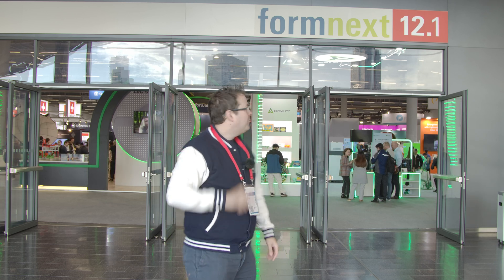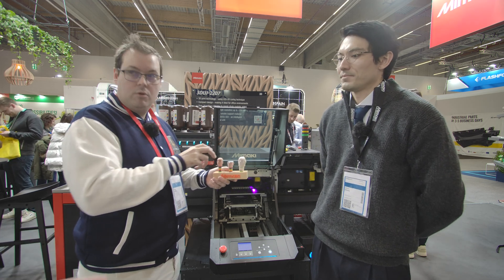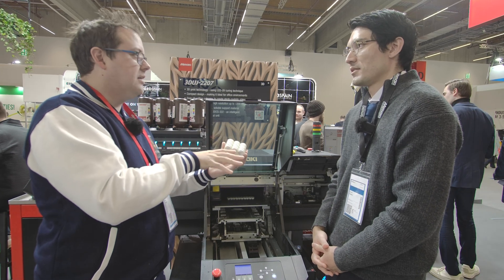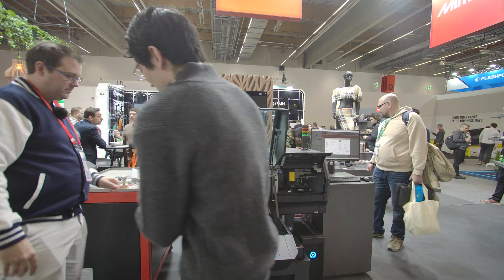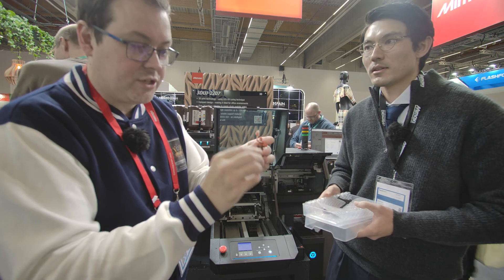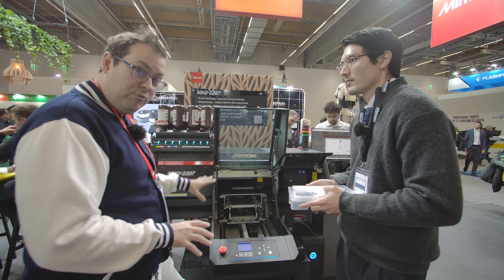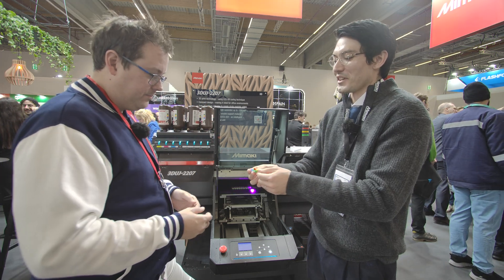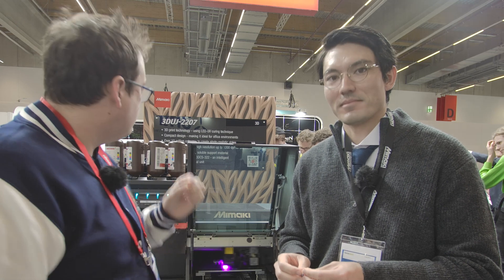Formnext 2024 - Mimaki - Full colour Resin printing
ok so this isn't going to be on a desktop near you anytime soon but lets be clear mimaki are producing some amazing parts on their machines and we want to thank them for taking the time to chat with us at the show